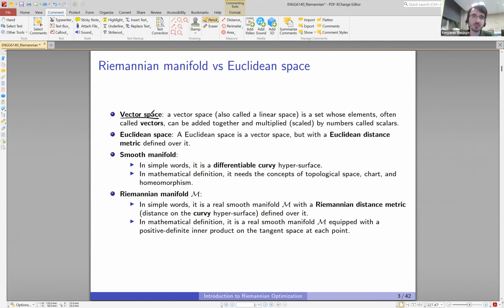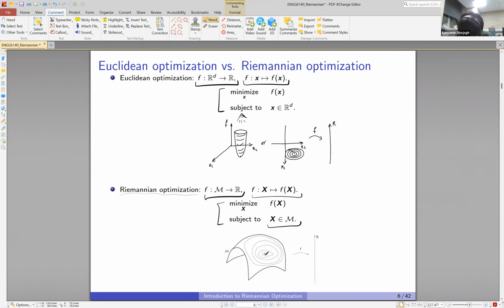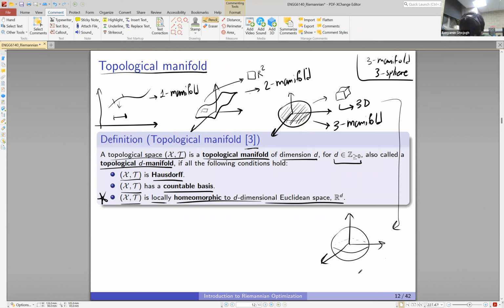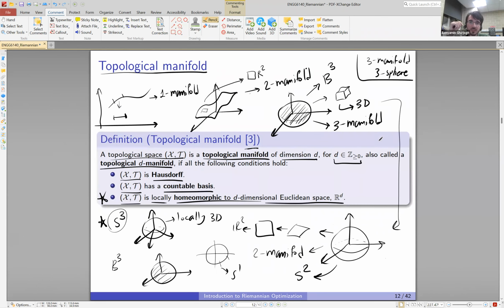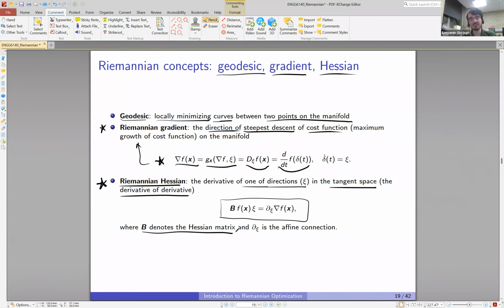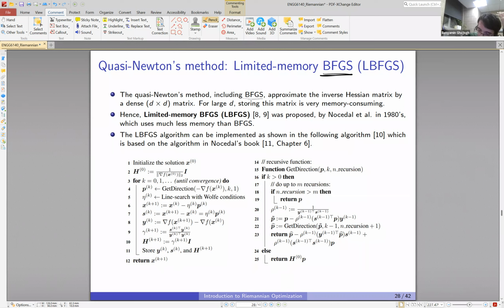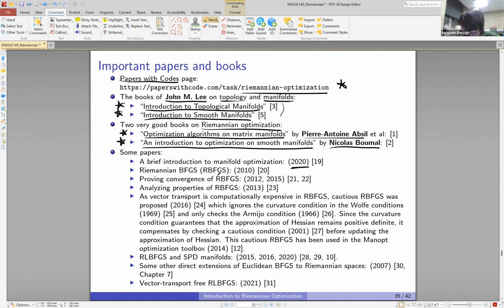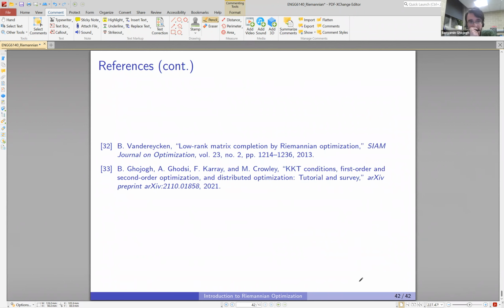Introduction to Riemannian Optimization for Optimization on Riemannian Matrix Manifolds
This is a lecture about Riemannian optimization which is used for optimization on Riemannian matrix manifolds. In the meantime, I also introduce some of the concepts in differential geometry and algebraic topology.

Also, see my monograph "Foundations of Riemannian Geometry for Riemannian Optimization: A Monograph with Detailed Derivations"

Chapters:

0:00 - Vector space, Euclidean space, and manifolds
6:16 - Euclidean optimization vs. Riemannian optimization
19:06 - Topology and topological space
23:33 - Hausdorff space
25:21 - Homeomorphism and diffeomorphism
30:27 - Topological manifold
39:00 - Chart
44:29 - Smooth atlas and maximal atlas
46:58 - Smooth manifold and Riemannian manifold
52:09 - Poincare conjecture, Ricci flow, Hamilton, and Perelman
1:01:16 - Tangent space, Riemannian metric, and norm
1:03:54 - Length of curve on Riemannian manifold
1:07:10 - Geodesic, Riemannian gradient, and Riemannian Hessian
1:10:02 - Logarithm map and exponential map
1:12:58 - Retraction
1:15:01 - Parallel transport and Riemannian curvature
1:17:54 - Vector transport
1:20:25 - Riemannian stochastic gradient descent
1:23:52 - Riemannian Newton's method
1:26:14 - Limited-memory BFGS (LBFGS) for Quasi-Newton's method
1:29:35 - Riemannian LBFGS
1:32:20 - Stiefel, quotient, Grassmannian, and SPD manifolds
1:40:42 - Riemannian optimization toolboxes
1:42:24 - Important papers and books in Riemannian optimization
1:48:48 - Important scholars in Riemannian optimization
1:51:52 - Acknowledgment
1:54:22 - References